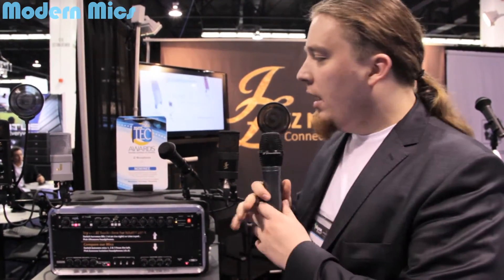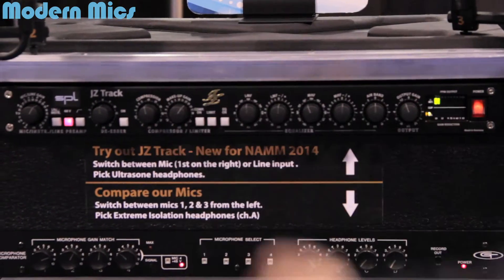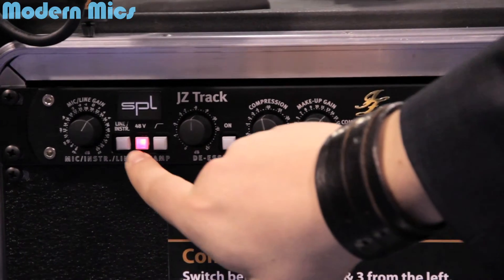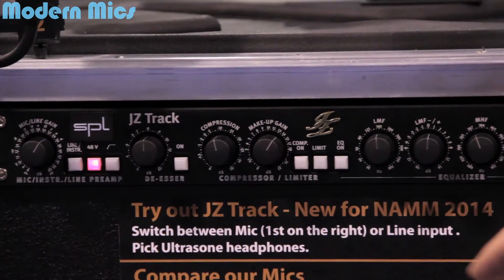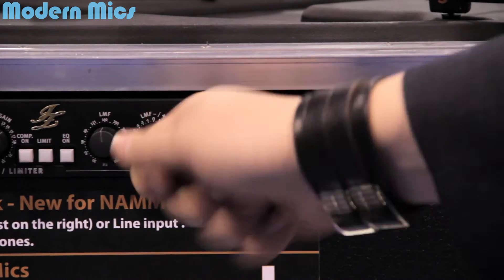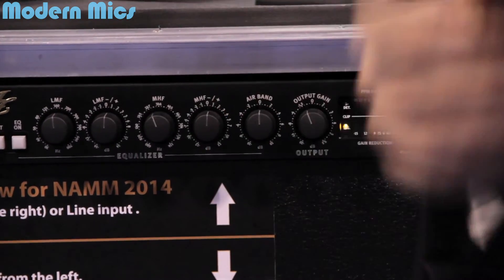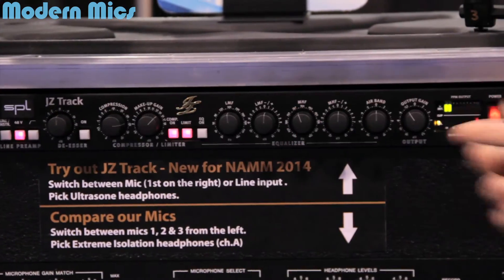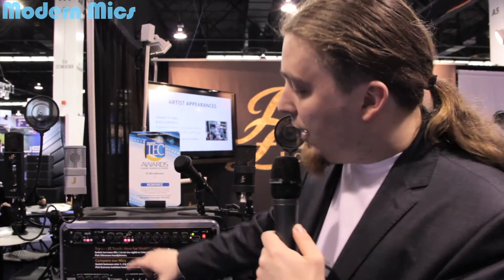NAMM 2014 JZ Track Microphone PreAmp